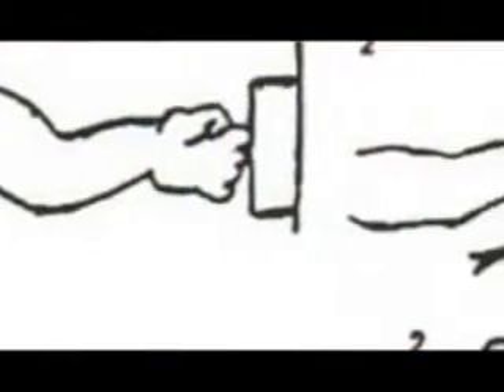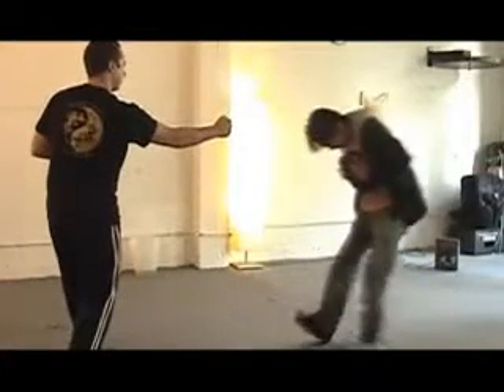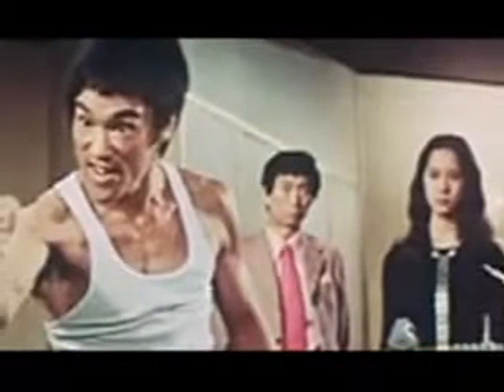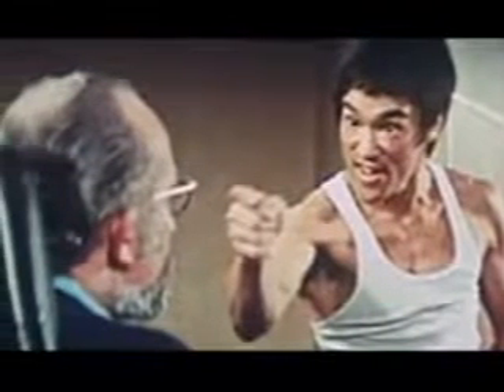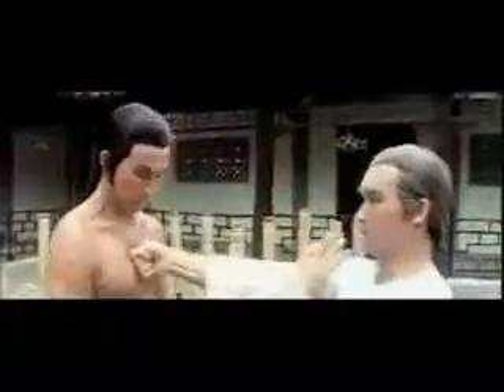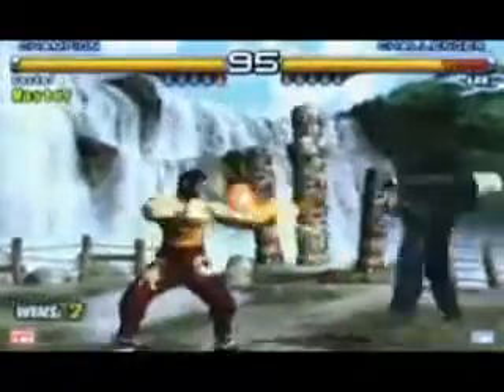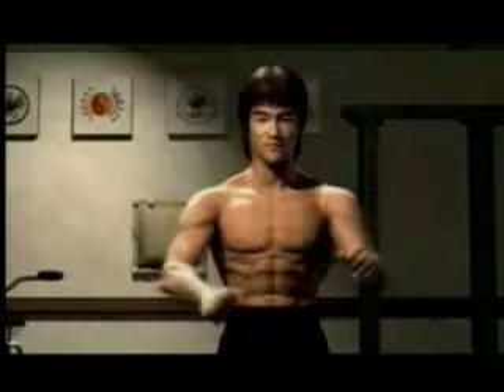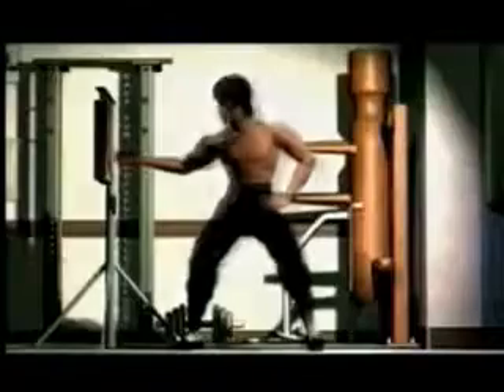Bruce Lee's One Inch Punch Power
The one inch punch was delivered by Anthony Kelly, a ninjutsu practitioner who had learned the technique from one of Bruce Lee's students. The conventional punch measured 325 pounds of force while the One inch punch measured 153 pounds. In the absence of a safe method of testing against a human being, the hosts deemed it "plausible" as a combat technique, if the user had proper training and experience. This experimented was done in the show, "Myth Buster".

In my opinion, they shouldn't have tested this with a practioner with minor trainings, but the result was still great. They should tested with Tommy Carruther though.

i found the tutorial and explanation of how to do this one inch punch in youtube by Sifu Rick. very nice.